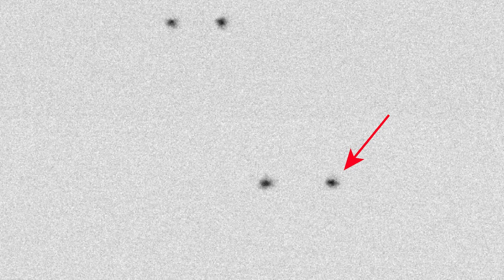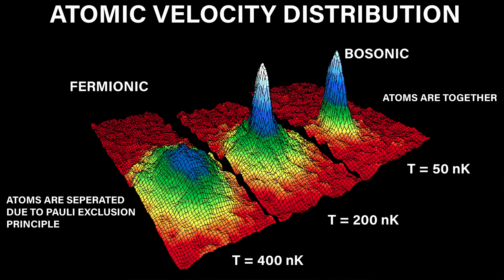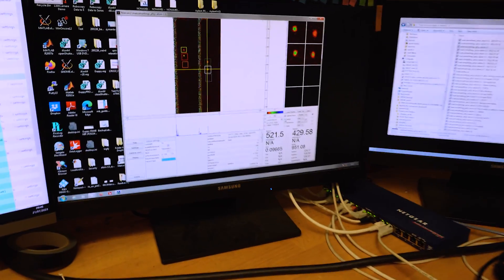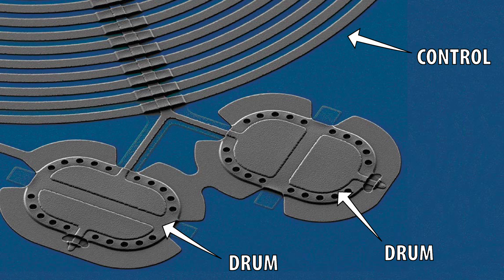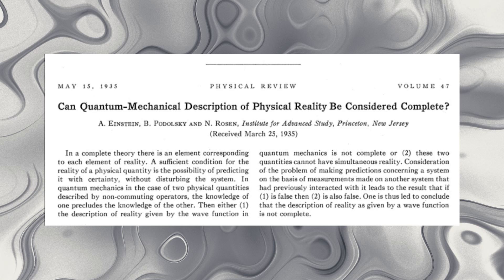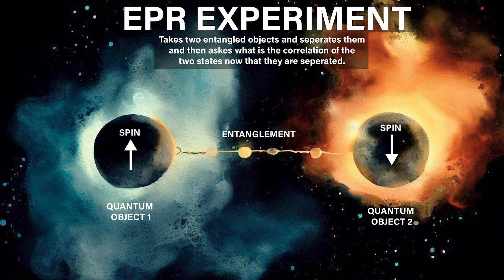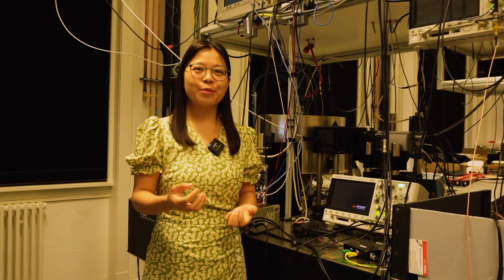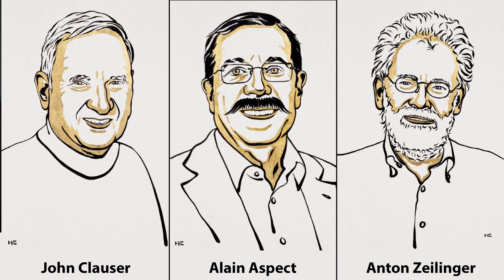Einstein's Quantum Weirdness On Another Level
Einstein Rosen and Podolsky's paradox is a fundamental thought experiment in quantum mechanics. In this video, I speak with researchers from the University of Basel about their recent work in performing this experiment with clouds of ultra-cold atoms. This is a very exciting demonstration of quantum mechanics to larger-scale systems, which is relatively unexplored in quantum mechanics.